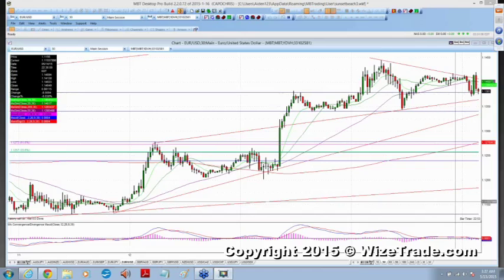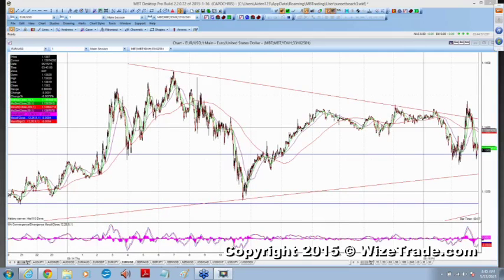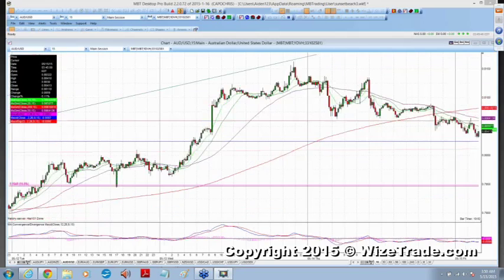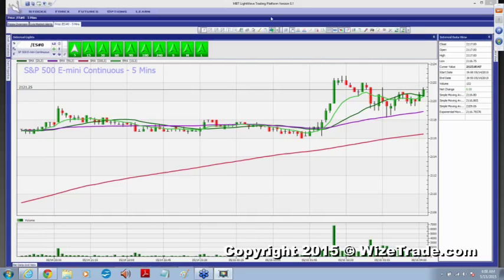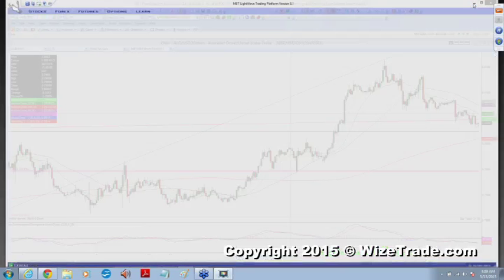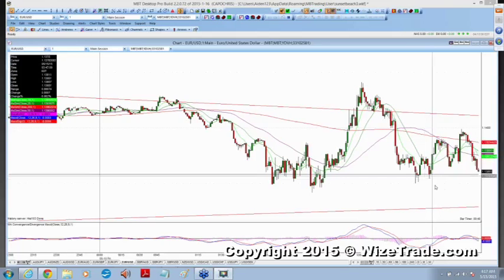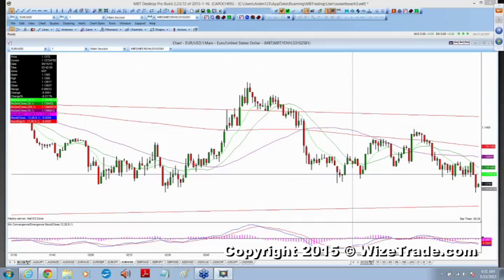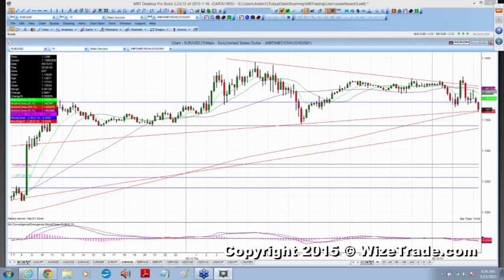London Calling With Chris Asaro – Guest Trader Beth – 05/15/15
Chris European Open of the Forex Market and helps to guide you in your trading today. NO Buy, Sell or Hold recommendations. An honest trader giving an honest opinion. To sign up for the FREE LIVE broadcast